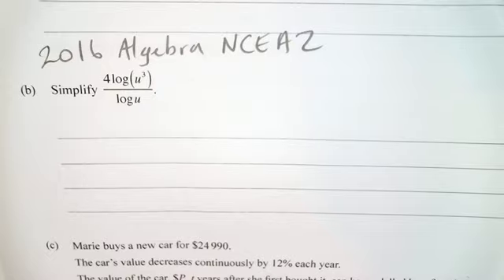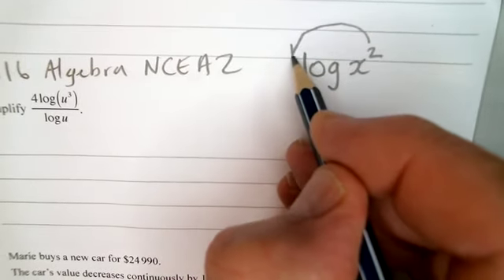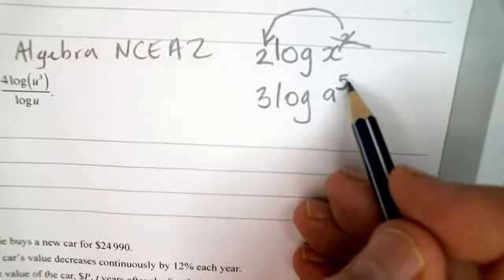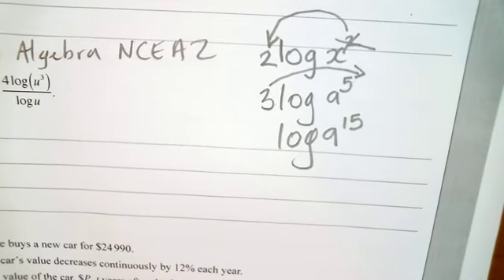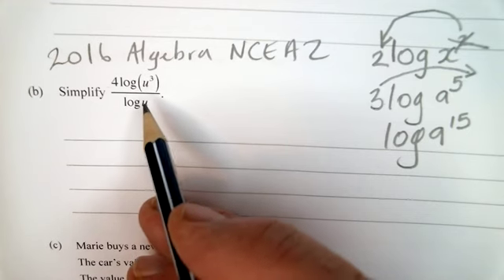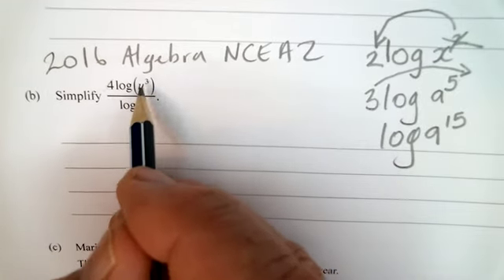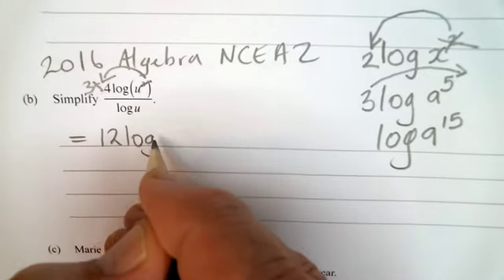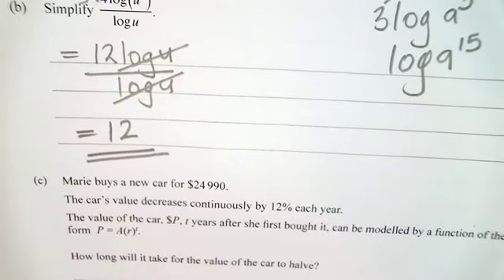2016 NCEA 2 Algebra Exam Q2b